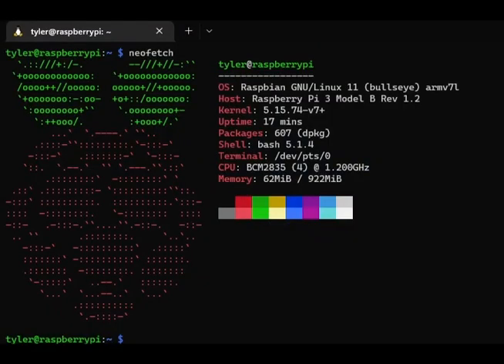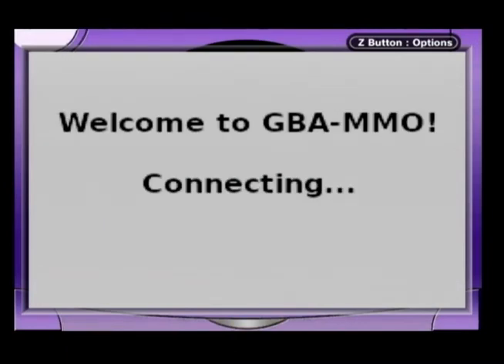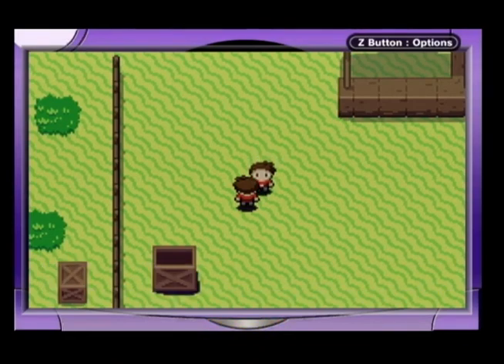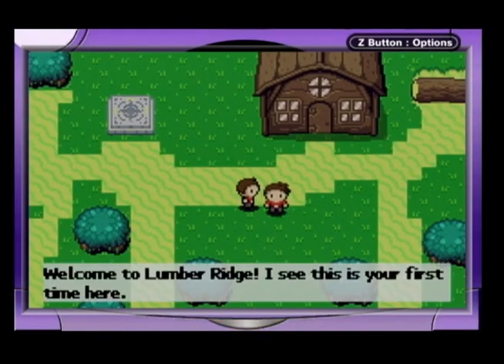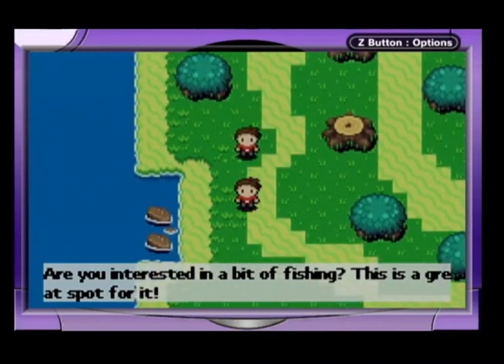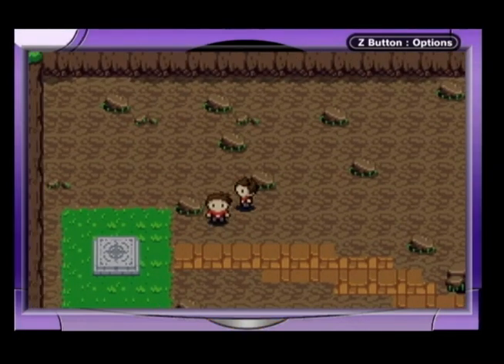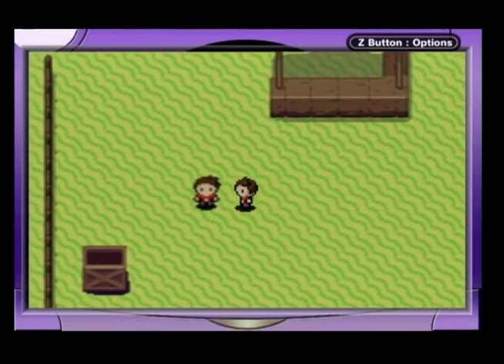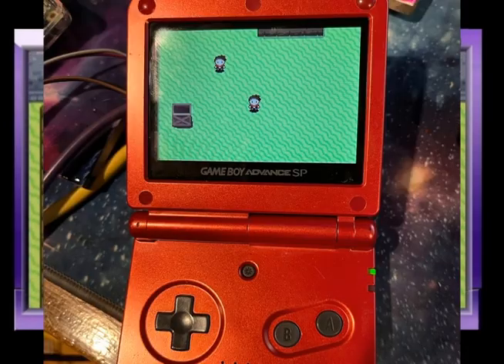Exploring GBA-MMO: A RuneScape inspired online game for the GameBoy Advance